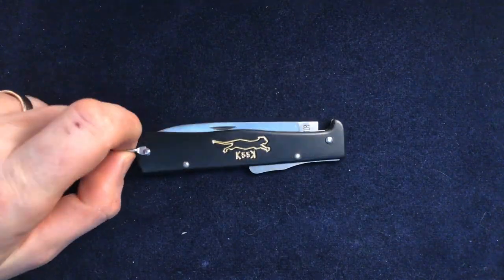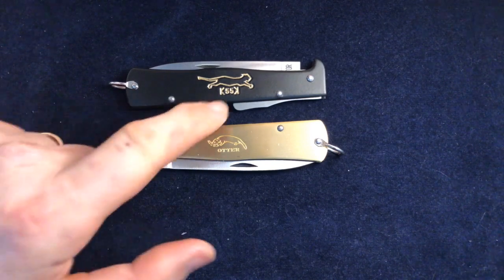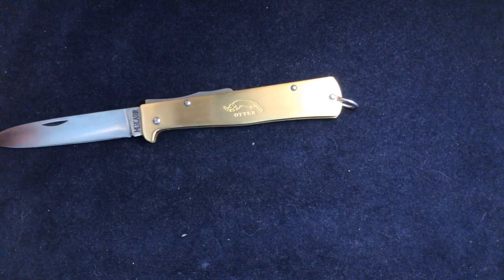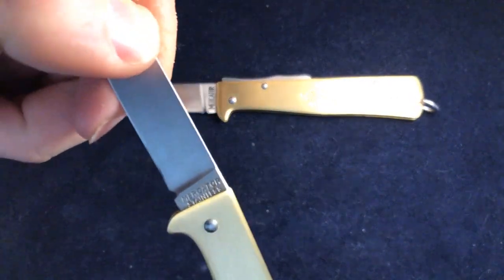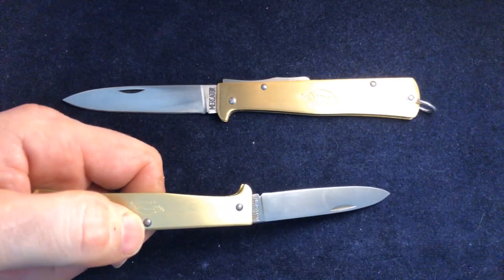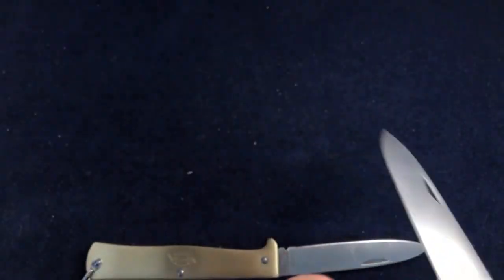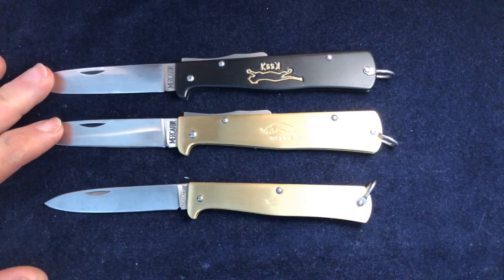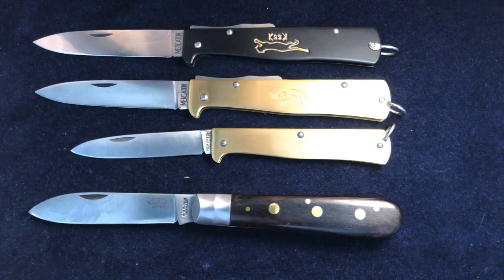Brass Otter Mercators, locking and slipjoint knives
A pair of brass Mercator knives, one of the traditional, lock-back design, and the other a smaller, UK friendly, slipjoint version. Great practical knives.